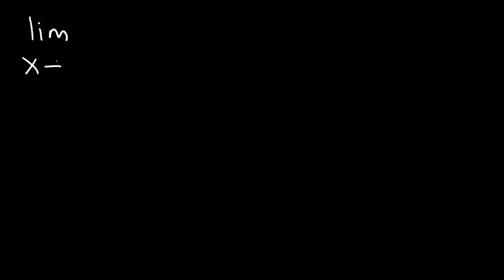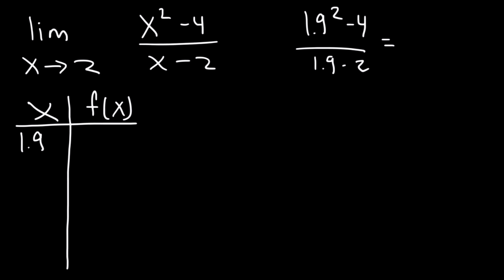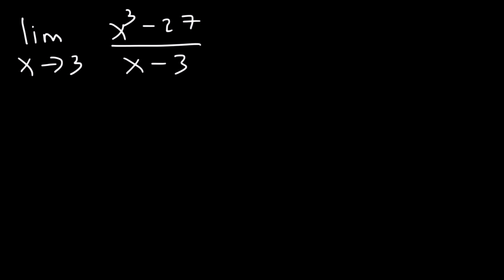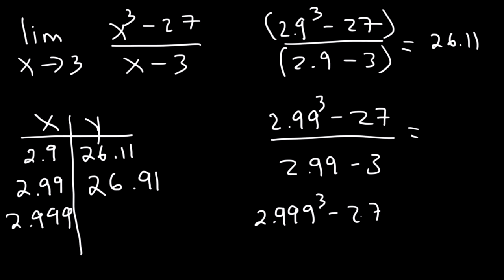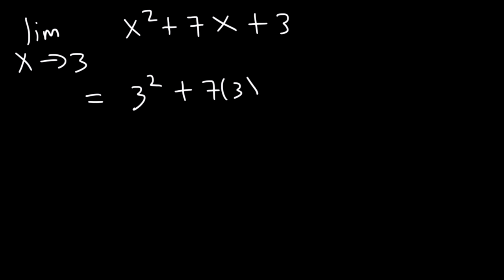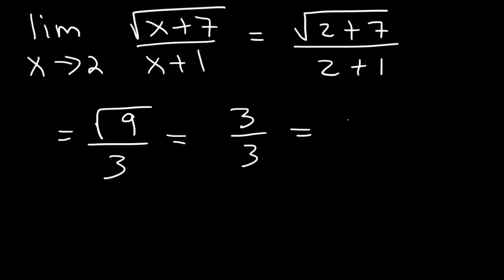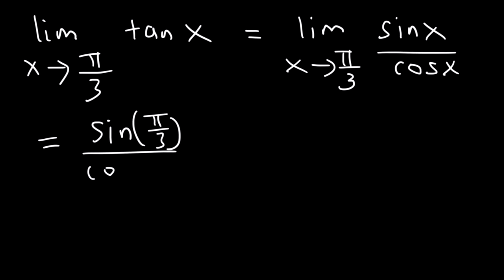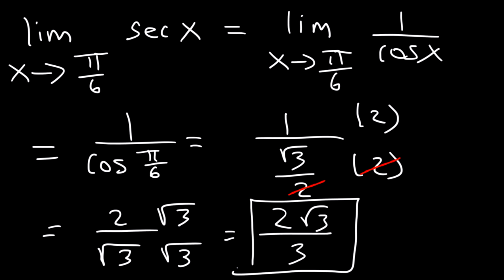Introduction to Limits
This calculus video tutorial explains how to evaluate a limit using direct substitution and a data table.  Examples include rational functions & trigonometric functions like sine, tangent, and secant.